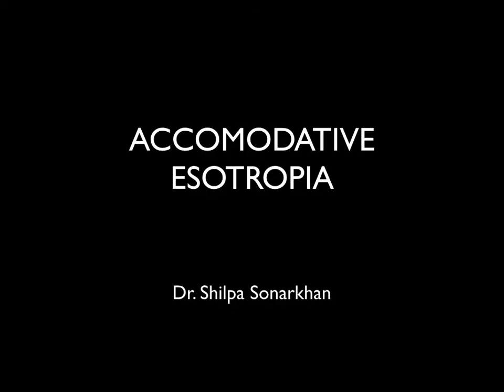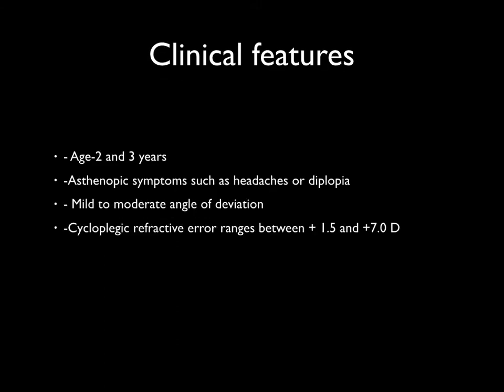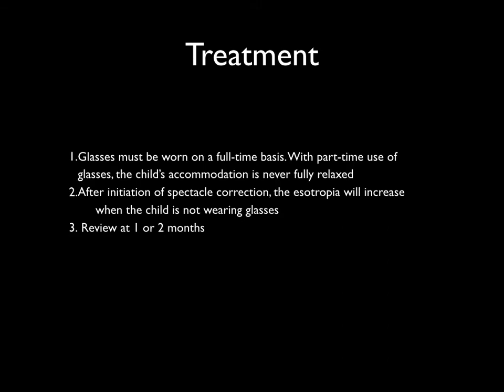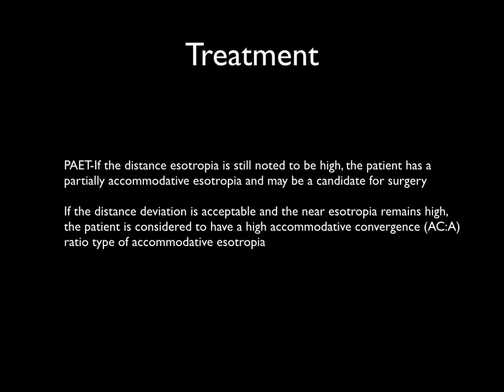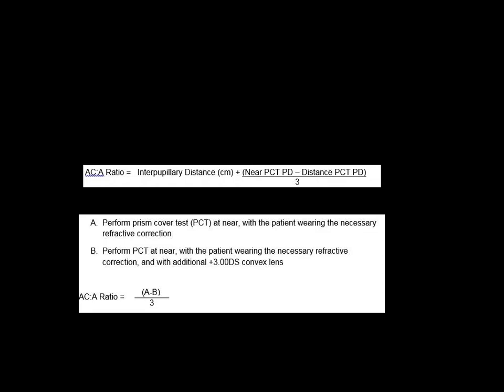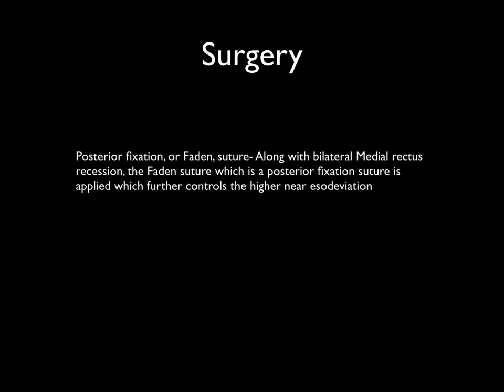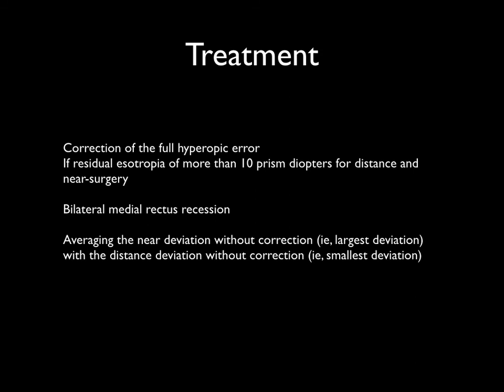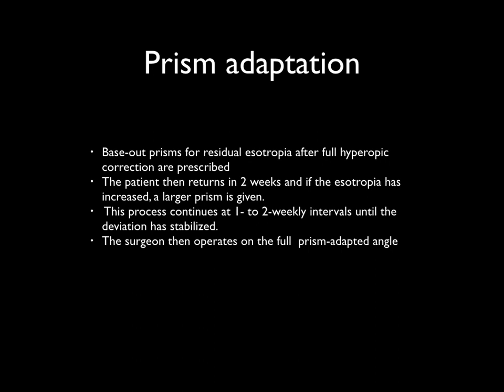ACCOMODATIVE ESOTROPIA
This video is for post graduates, students, fellowsand optometrists interested in paediatric ophthalmology and strabismus. In this presentation we shall be discussing on types and management of accomodative esotropia